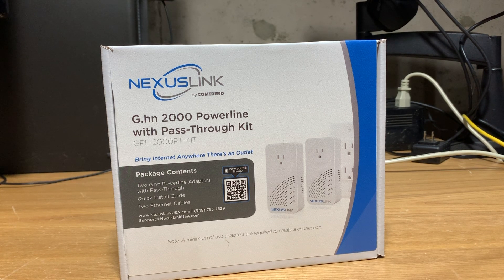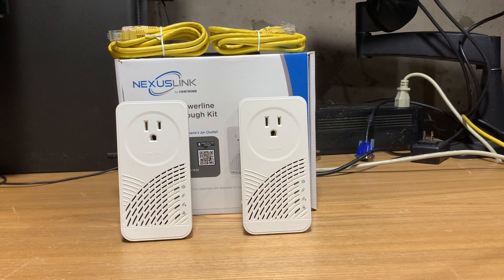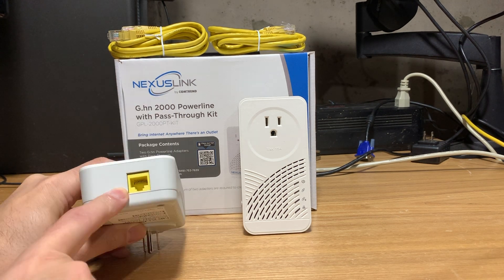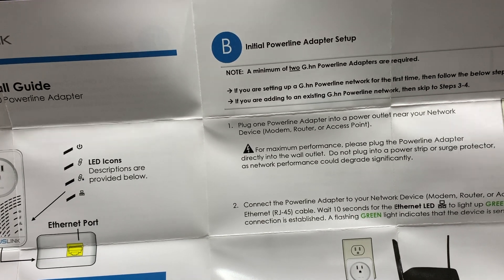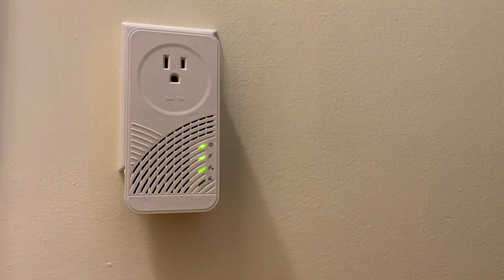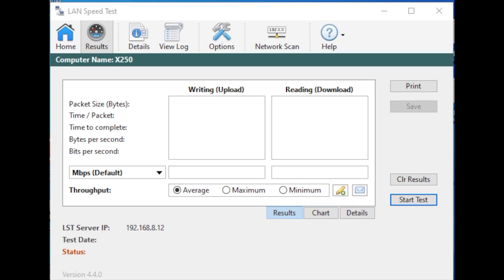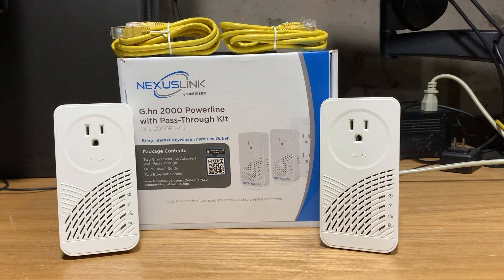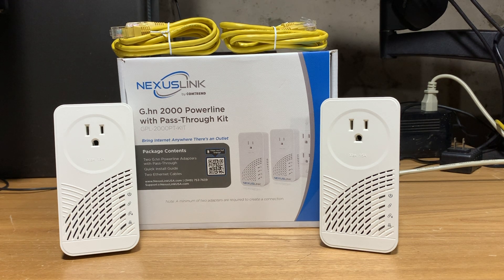Ethernet over Electrical / Power Line Product review: Comtrend GPL-2000PT-KIT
This is a Product review for a Comtrend GPL-2000PT-KIT  Ethernet Over Home Electrical / Powerline